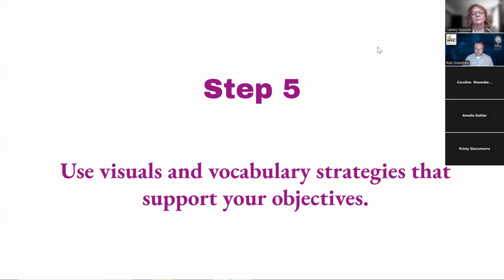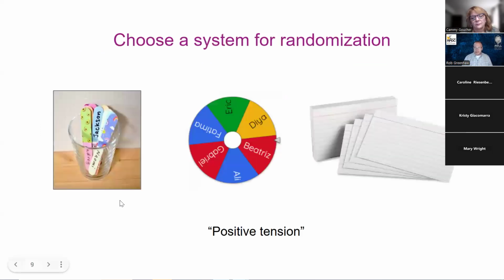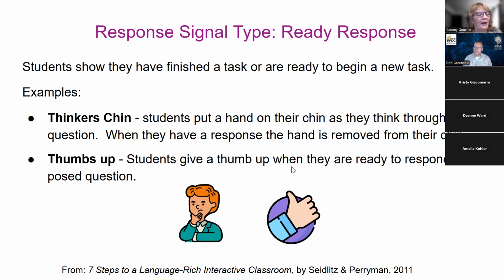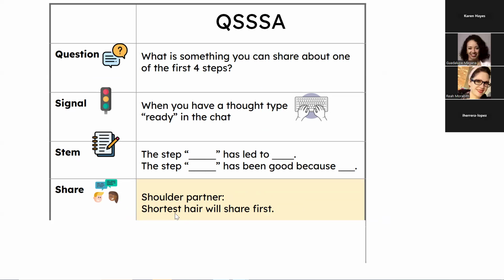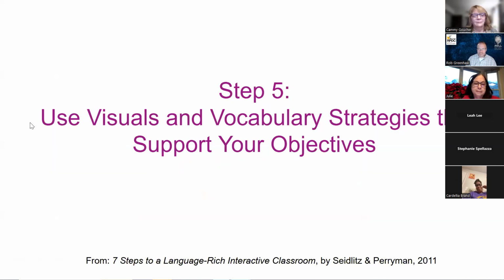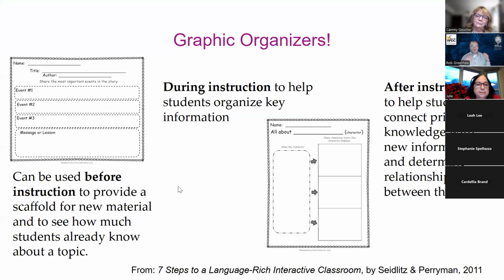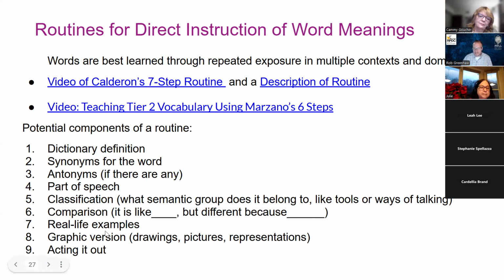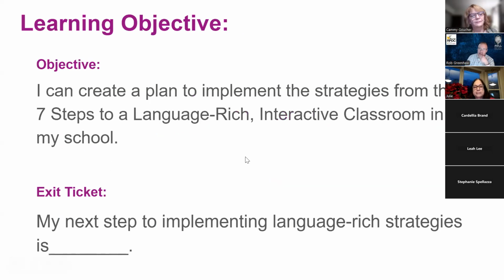Step 5: Use visuals and vocabulary strategies that support your objectives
7 Steps to a Language-Rich Interactive Classroom, by Seidlitz & Perryman, 2011